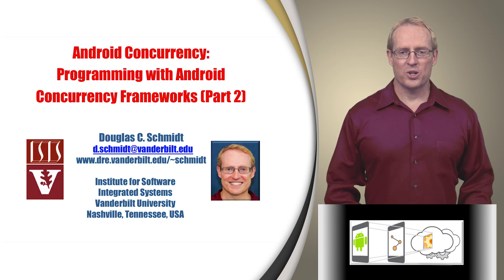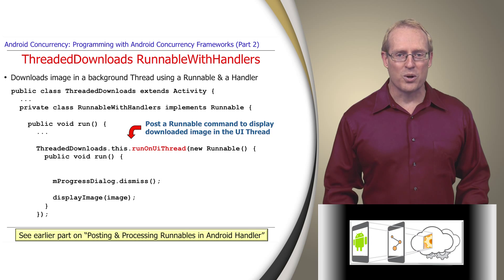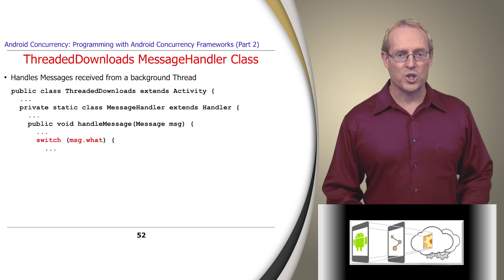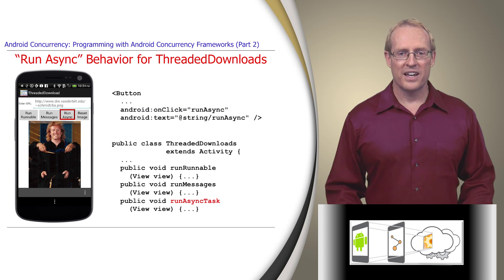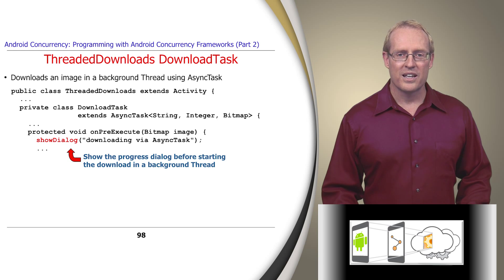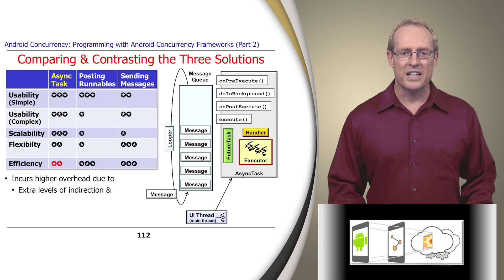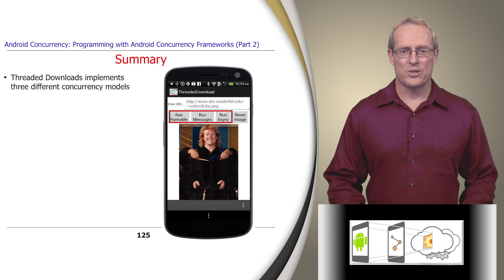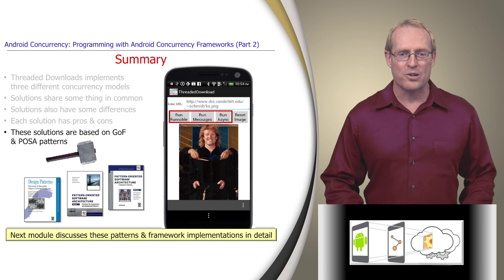Section 1: Module 3: Part 9: Programming with Android Concurrency Frameworks pt2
This video shows how to implement three different concurrency models for the Threaded Downloads application using the Android HaMeR and AsyncTask frameworks.  It is a preview from my upcoming MOOC on Programming Mobile Services for Android Handheld Systems.  fo class enables the posting and processing of Runnable comr more information.  These videos may change quite a bit before the MOOC starts, so feel free to provide constructive feedback on ways they can be improved.